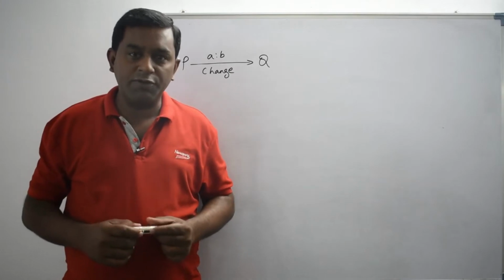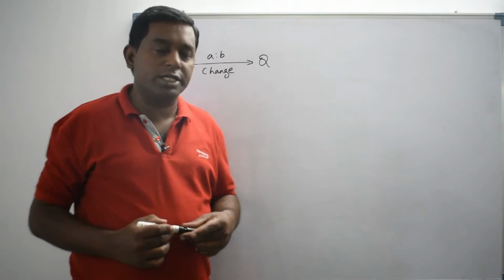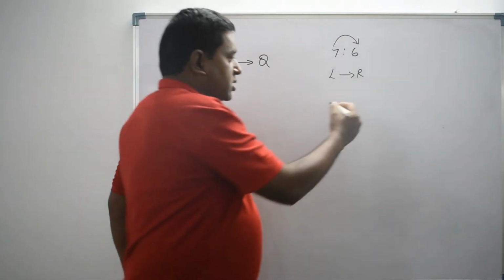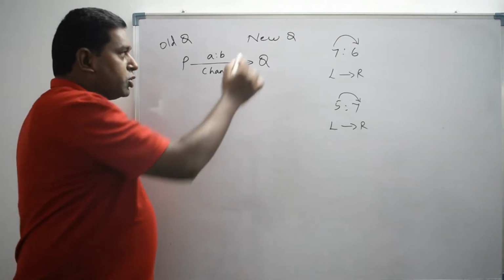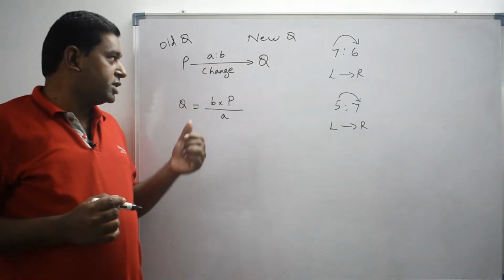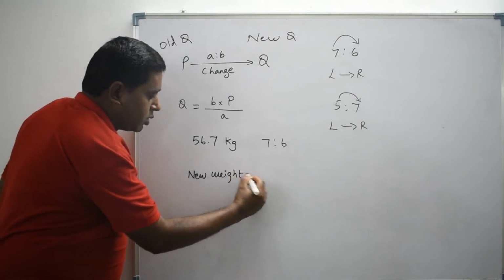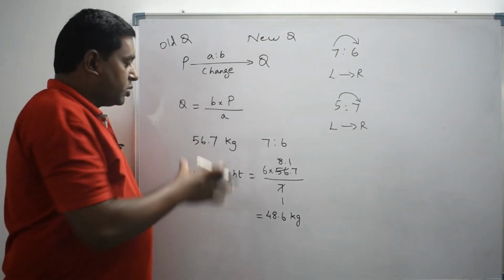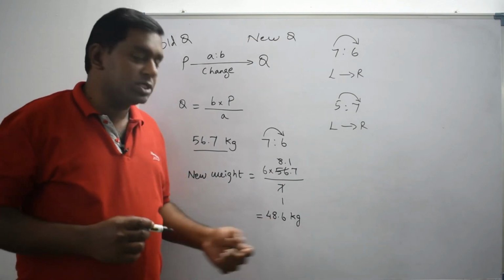Ratio Properties 5